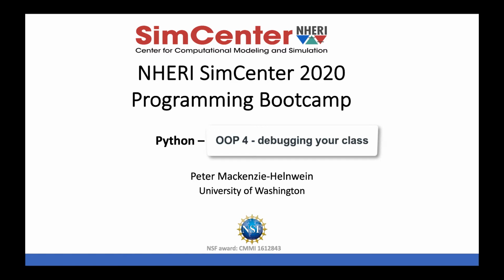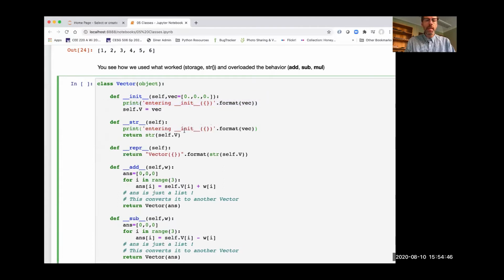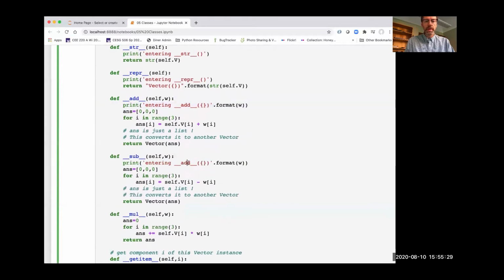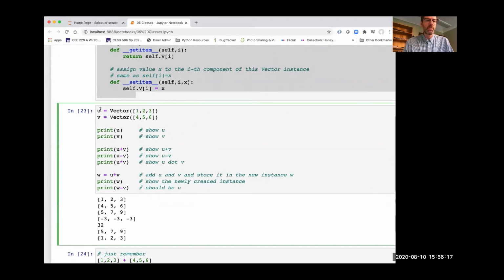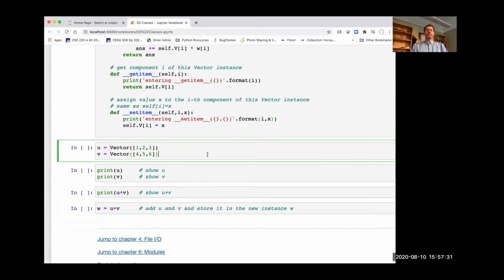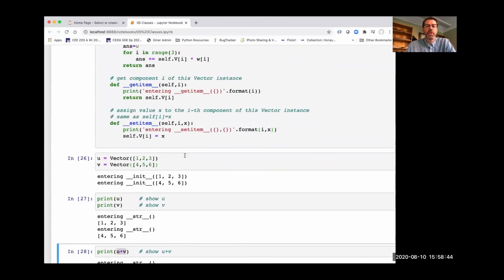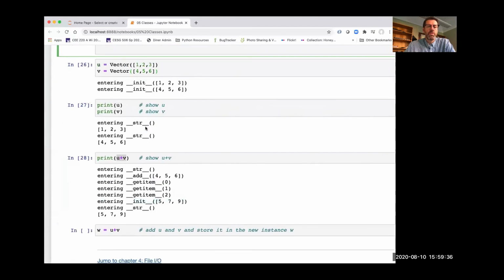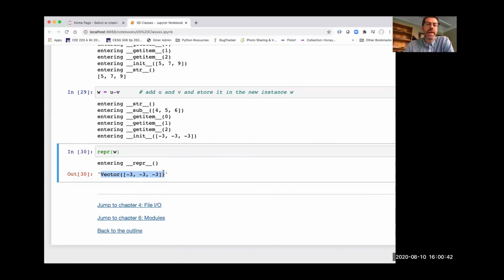Python Quickstart Tutorial: OOP 4 - Debugging Operator overloading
This is part of the NHERI-SimCenter 2020 Programmer Bootcamp